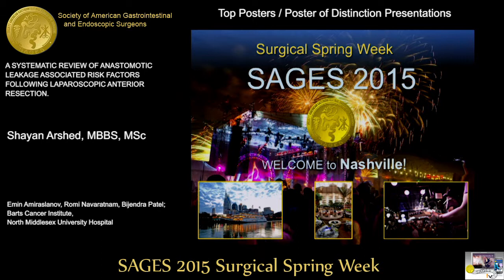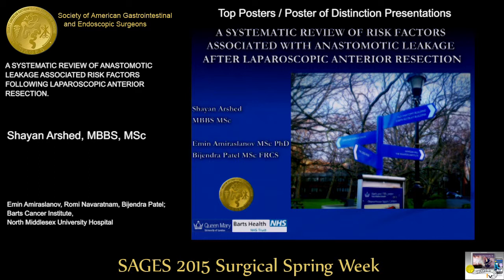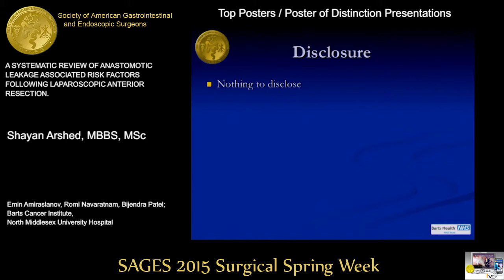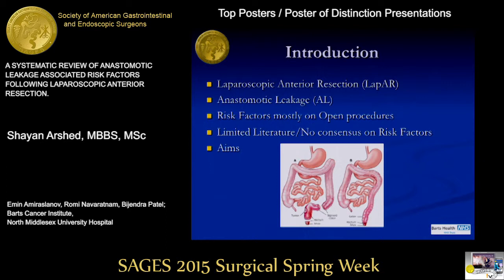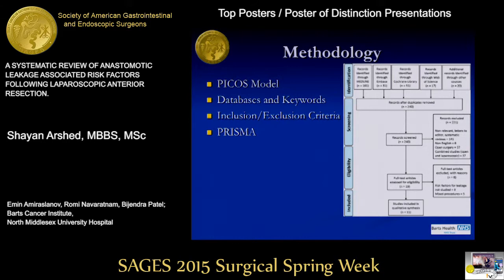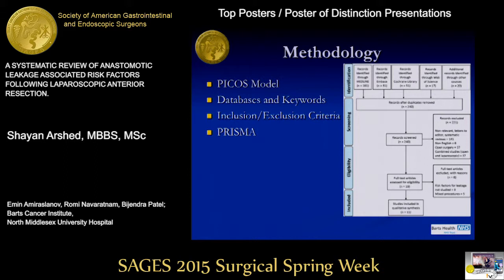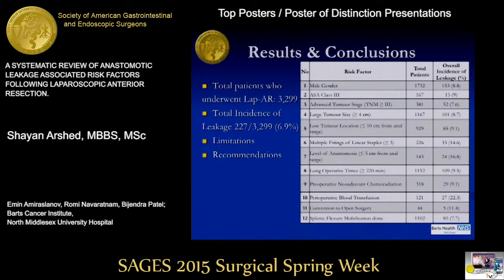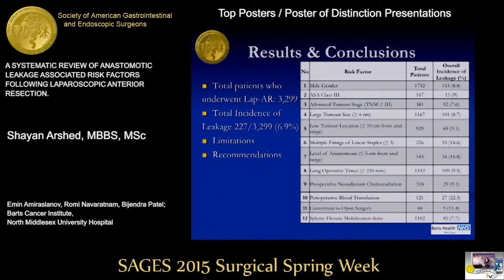A SYSTEMATIC REVIEW OF ANASTOMOTIC LEAKAGE ASSOCIATED RISK FACTORS FOLLOWING LAPAROSCOPIC ANTERIOR R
A SYSTEMATIC REVIEW OF ANASTOMOTIC LEAKAGE ASSOCIATED RISK FACTORS FOLLOWING LAPAROSCOPIC ANTERIOR RESECTION

Shayan Arshed, MBBS, MSc

Emin Amiraslanov, Romi Navaratnam, Bijendra Patel